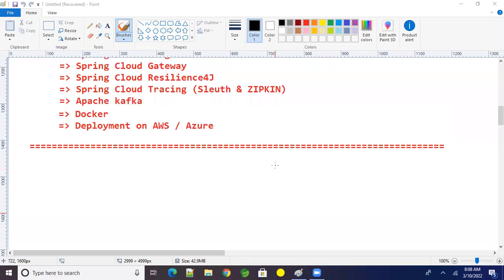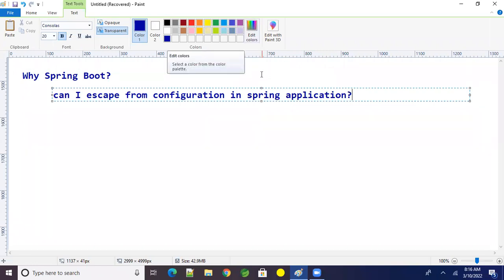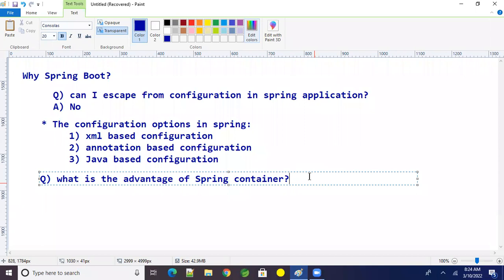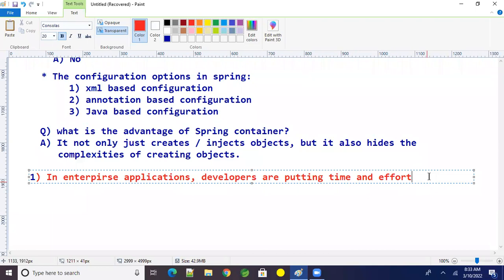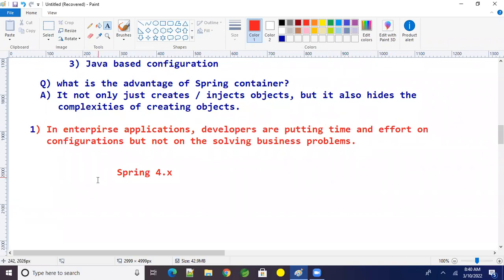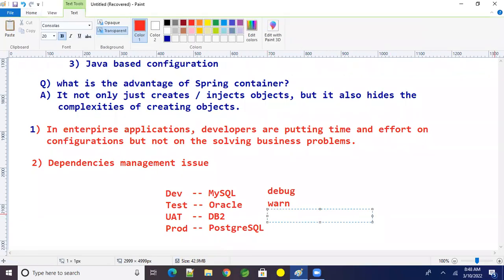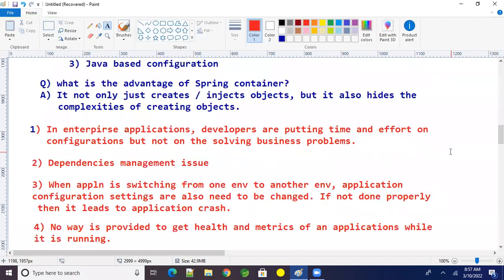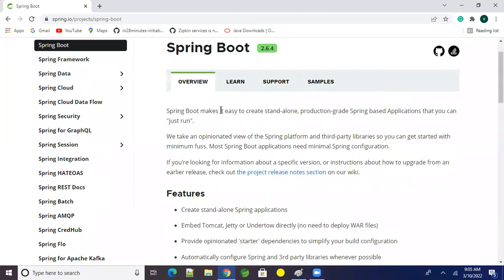Spring Boot with Cloud & Microservices | Session - 02 | Ashok IT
🎈 Live Coding
  🎈 Real-time Environment
  🎈 Class Notes